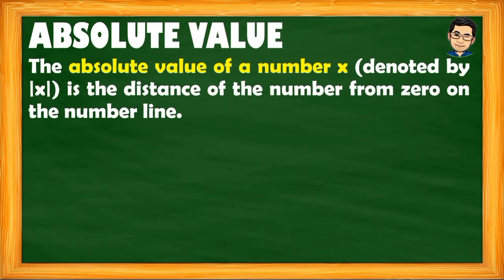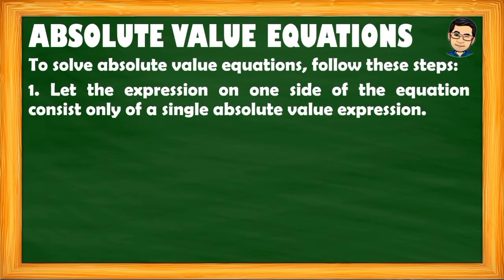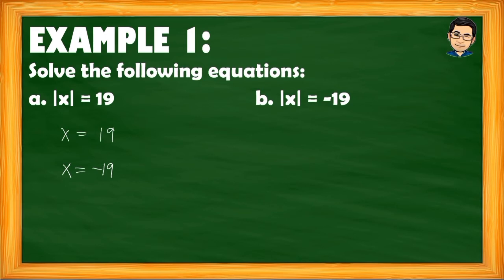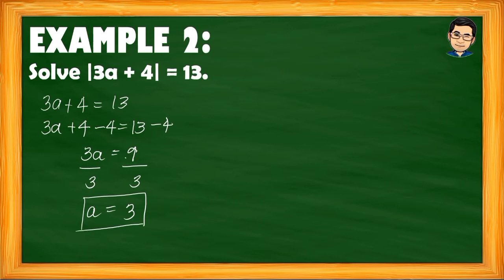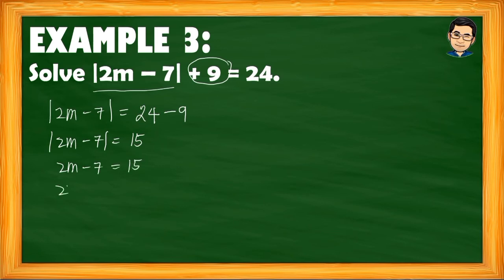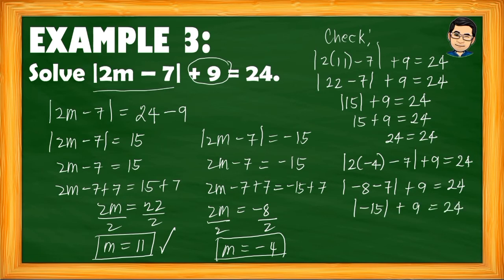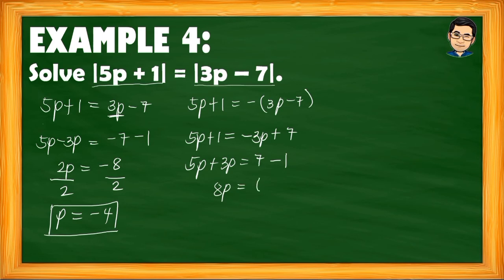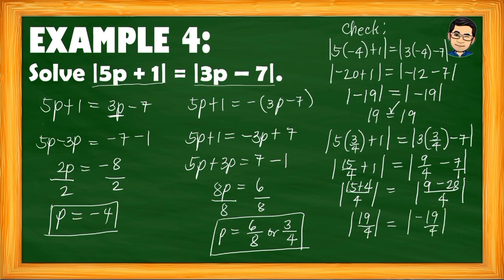SOLVING ABSOLUTE VALUE EQUATIONS | MATHEMATICS 7 | MELCS Q2 - WEEK 8 | TEACHER REIMAR